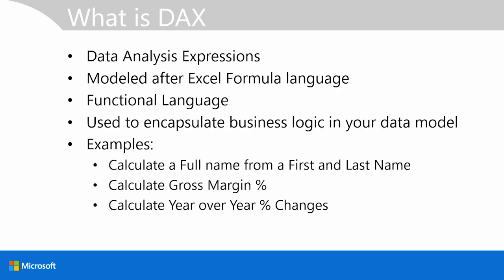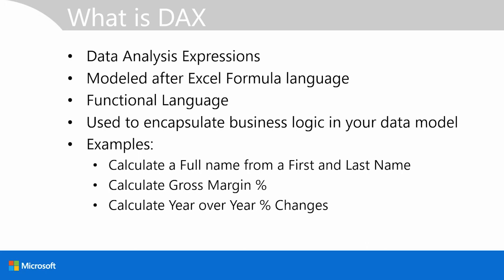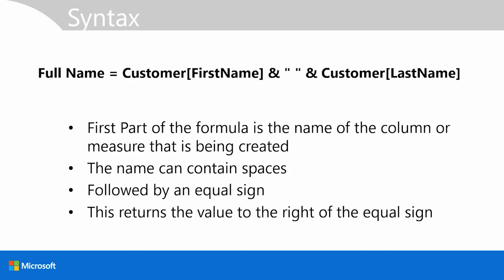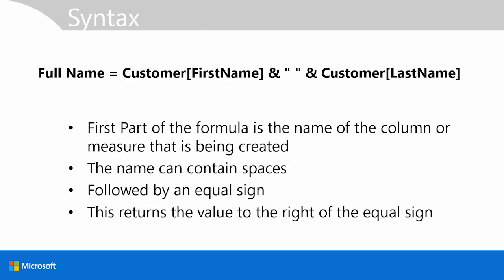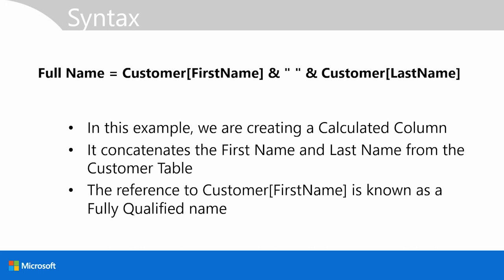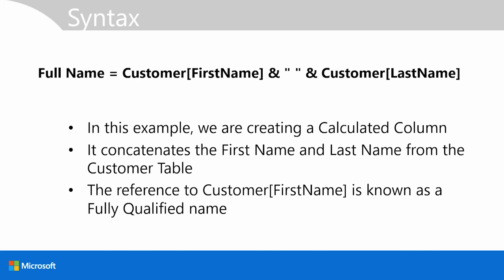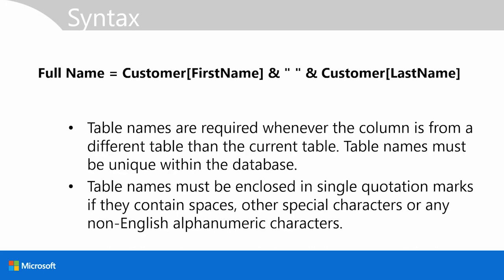|✍️|𝑰𝒏𝒕𝒓𝒐𝒅𝒖𝒄𝒆 𝑫𝑨𝑿 |⚡| 𝑷𝒐𝒘𝒆𝒓 𝑩𝑰 𝒘𝒊𝒕𝒉 𝑫𝑨𝑿: 𝑴𝒂𝒔𝒕𝒆𝒓𝒊𝒏𝒈 𝒕𝒉𝒆 𝑭𝒐𝒓𝒎𝒖𝒍𝒂 𝑳𝒂𝒏𝒈𝒖𝒂𝒈𝒆| 𝑫𝑨𝑿: 𝑻𝒉𝒆 𝑪𝒐𝒎𝒑𝒍𝒆𝒕𝒆 𝑹𝒆𝒇𝒆𝒓𝒆𝒏𝒄𝒆